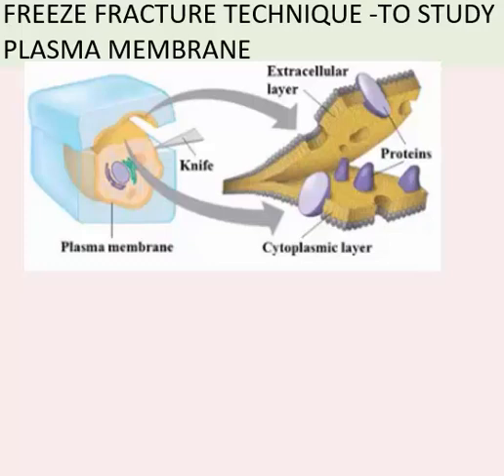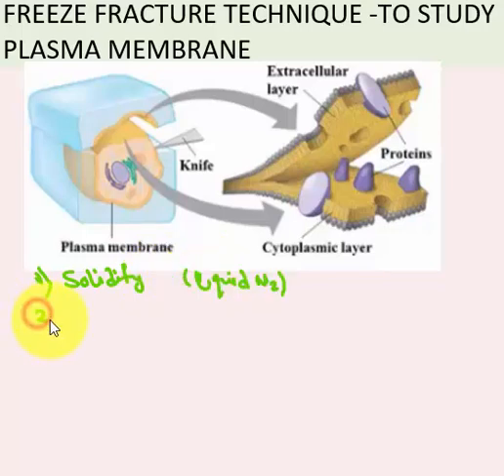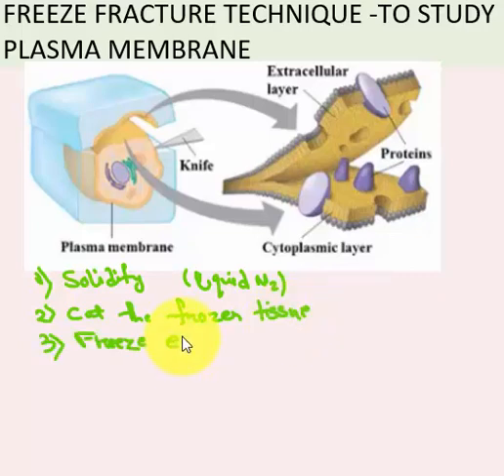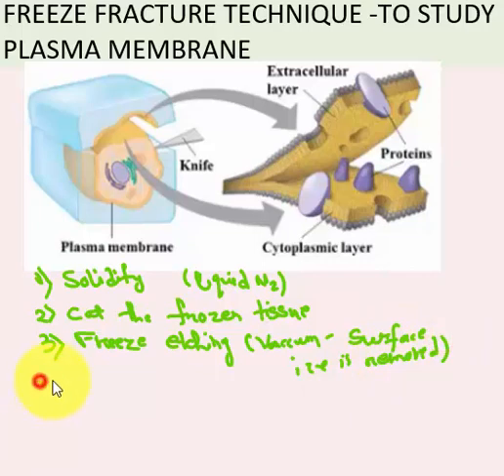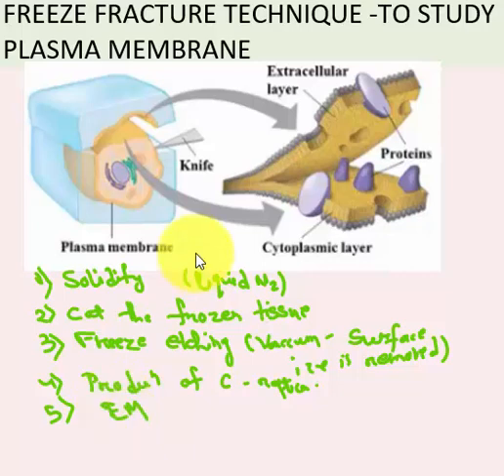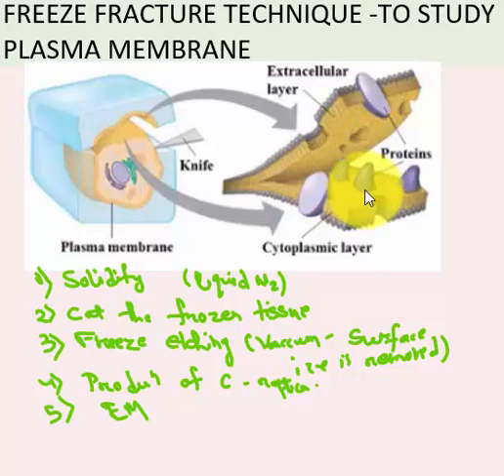FREEZE FRACTURE TECHNIQUE